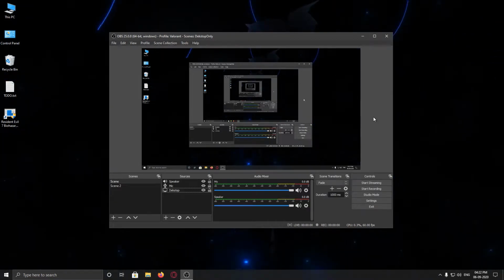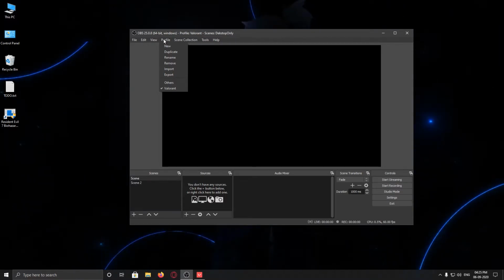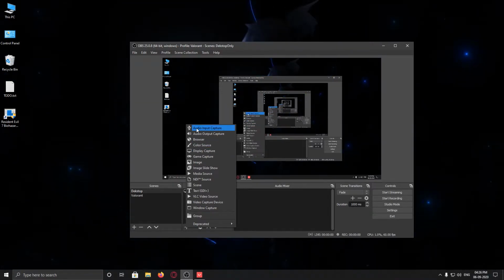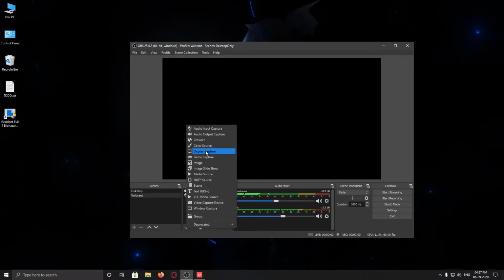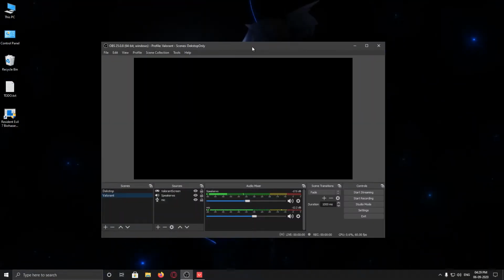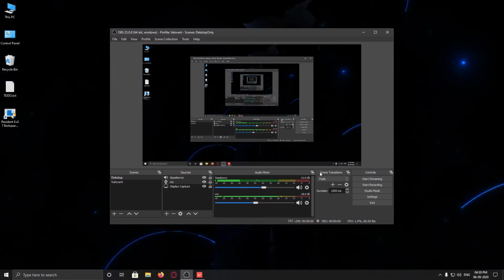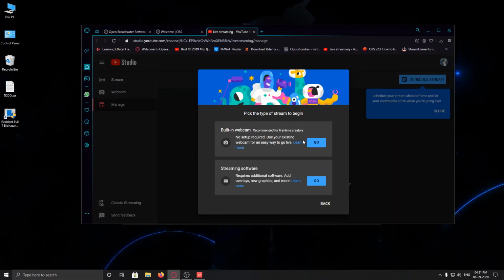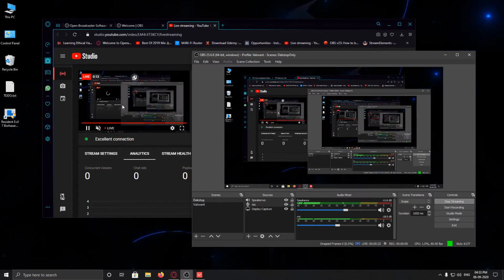2 Basic Settings To Setup And Stream | 2020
This is the Second Video of the video series am starting in which i will try to give you a full walk through of obs
best optimal settings
how to make it visually appealing

00:00 - Intro
00:54 - Setup Scene
01:44 - Setup Scene
06:27  - Scene Transition Settings
07:22  - Start Streaming